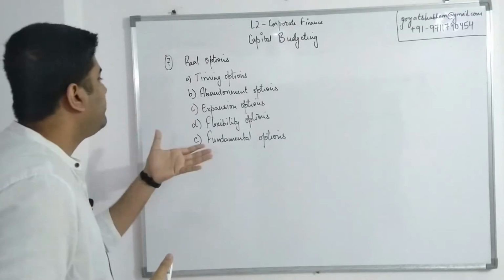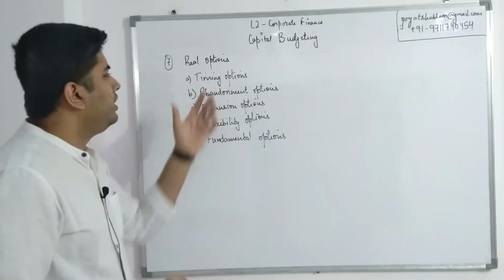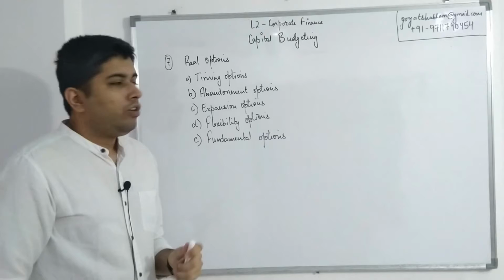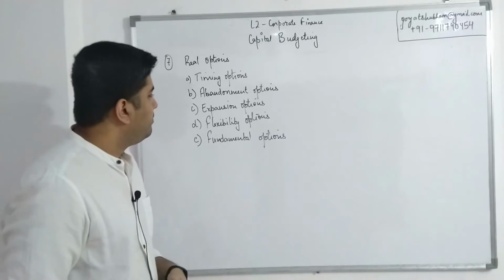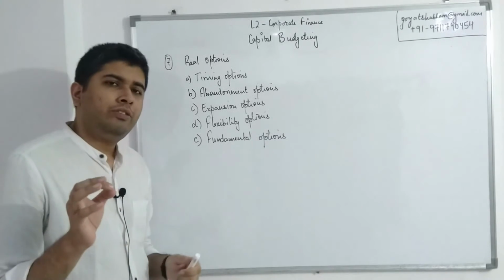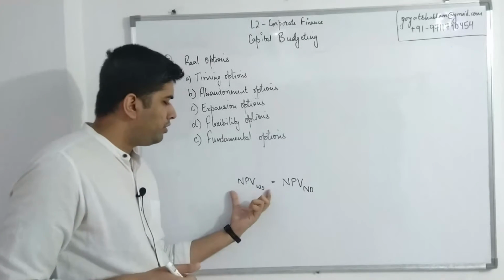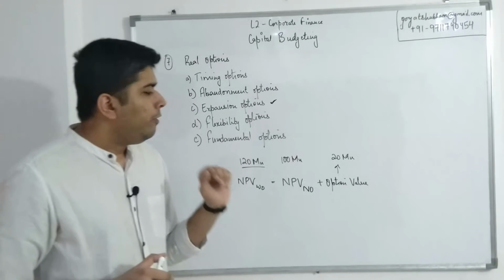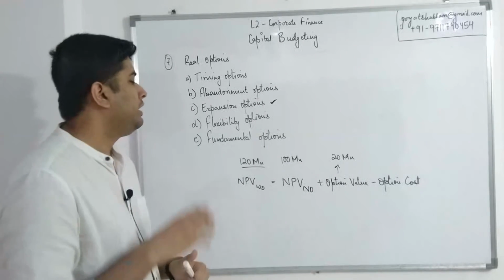CFA Level 2 Corporate Finance - Capital Budgeting Part 3 (Demo)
This is a demo of the final session of a three part series covering the entire reading of Capital Budgeting from Corporate Finance topic of CFA Level 2 curriculum.

Shubham Goyat
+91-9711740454